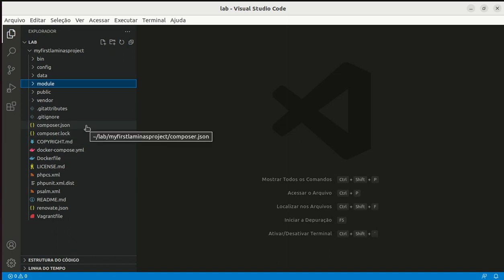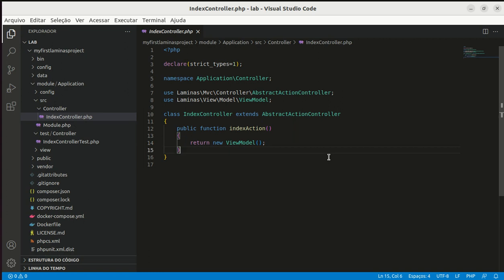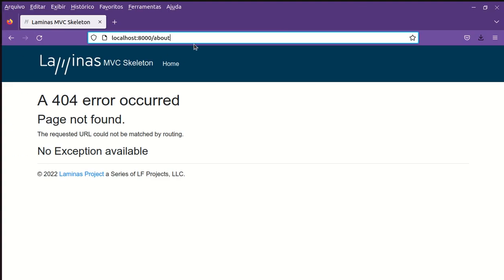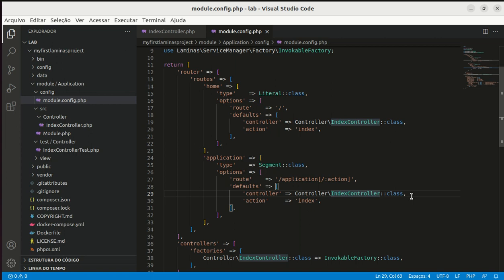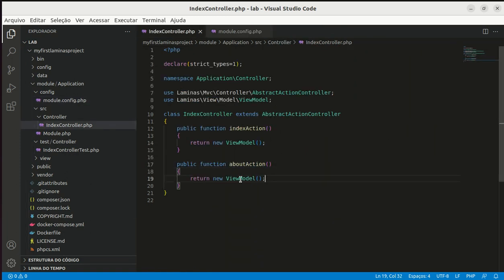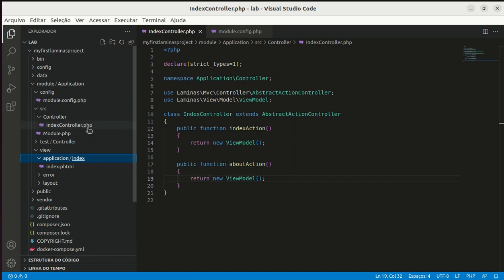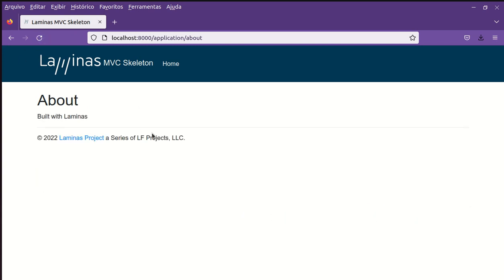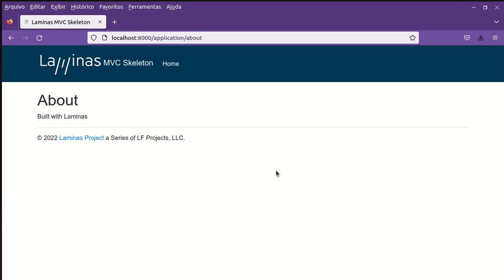Creating a controller action for a Laminas application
In this video, we learn how to create a new URL for a Laminas application. We learn how to configure routes and how to create methods in controller pages to handle requests.